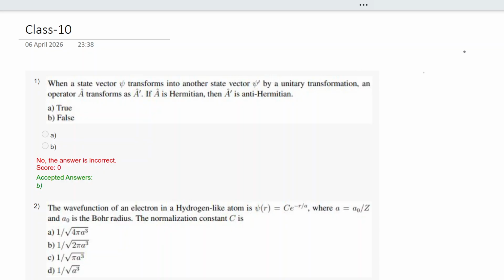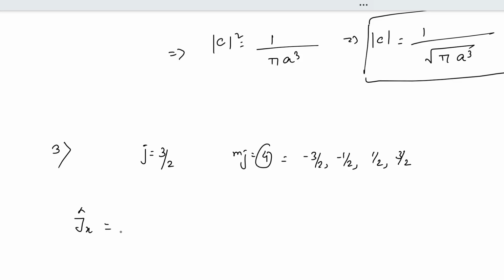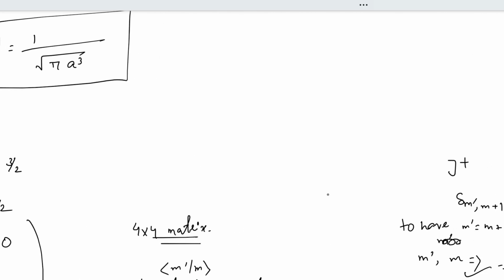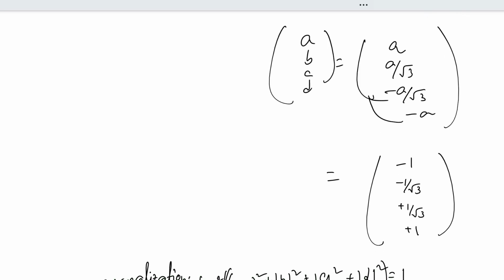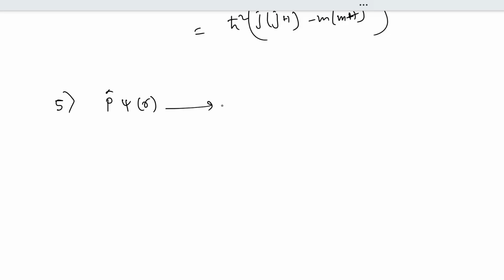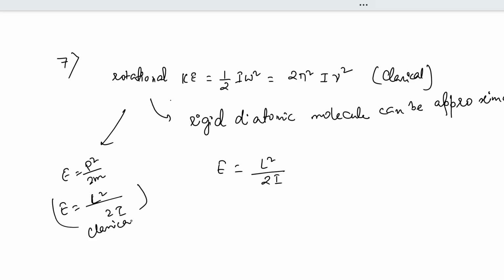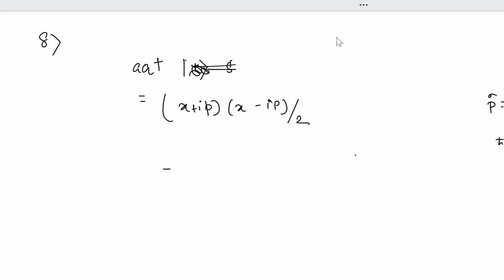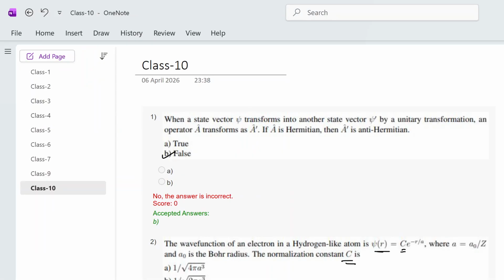Tutorial week 10 NPTEL Quantum Mechanics